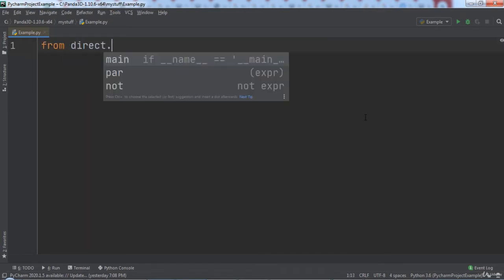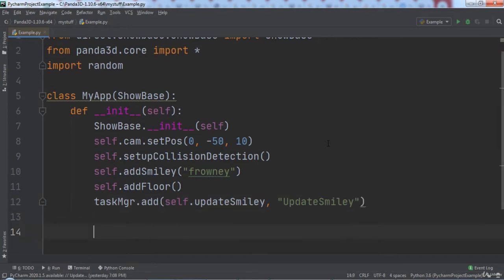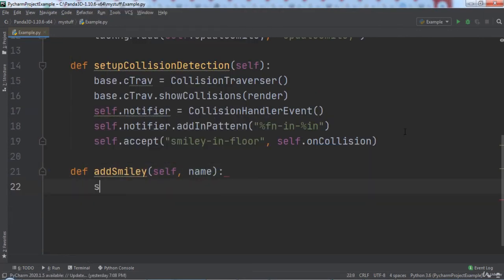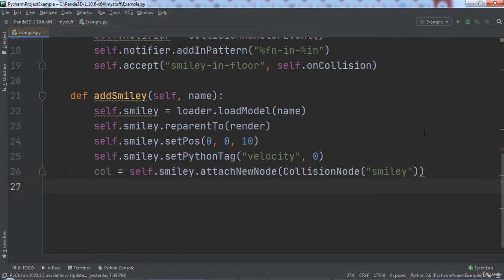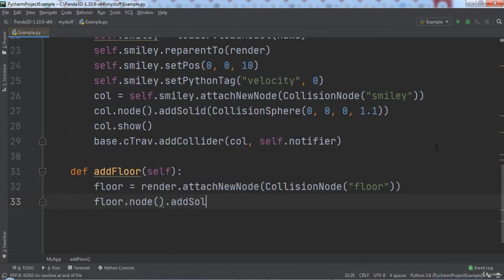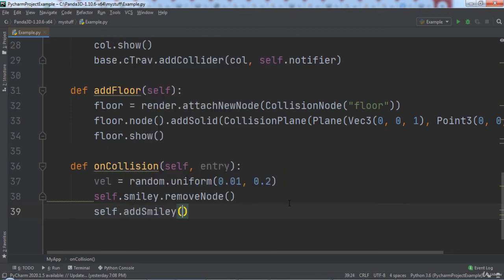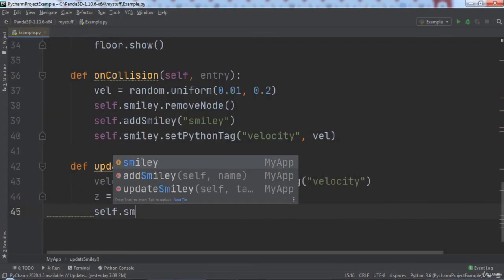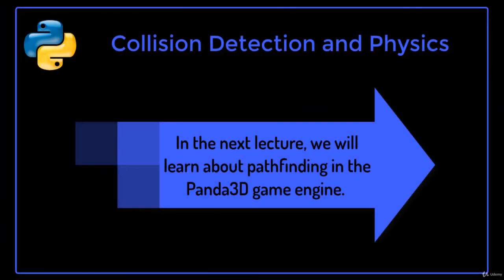17. collision detection and physics